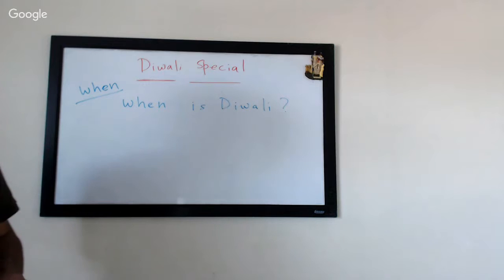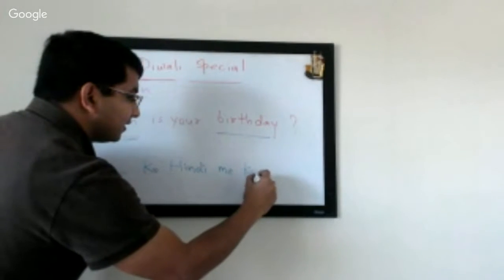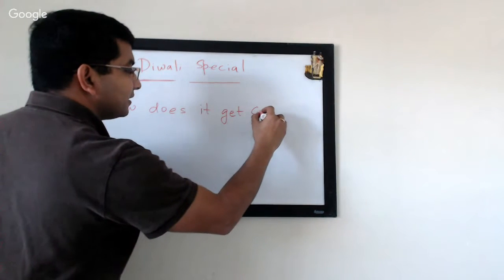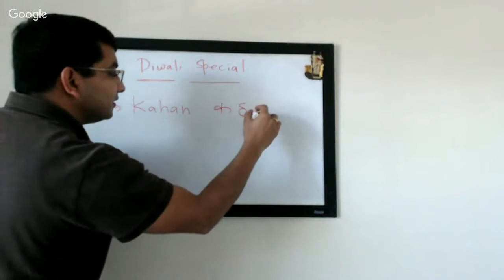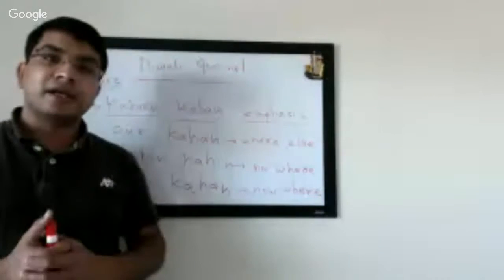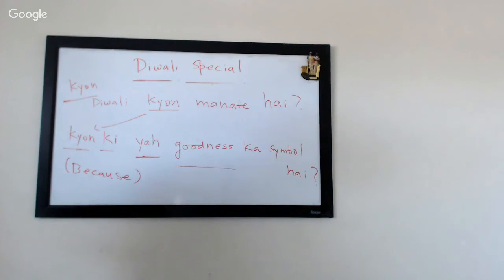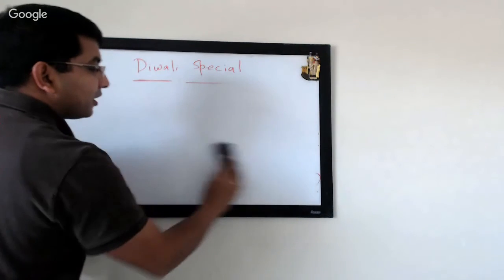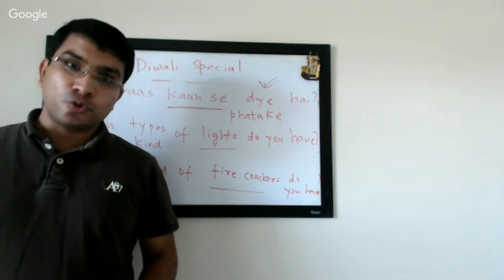Survival Hindi - Diwali Day Special